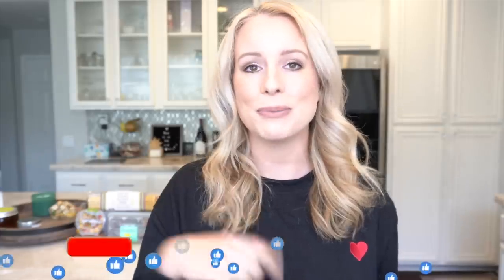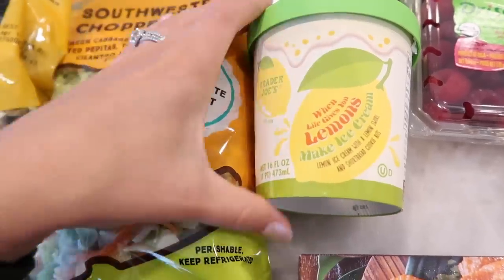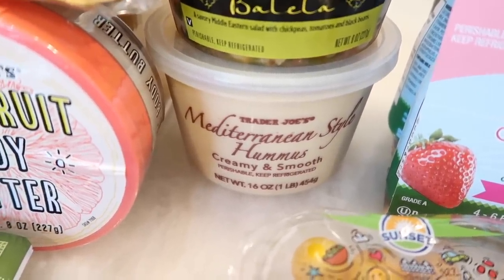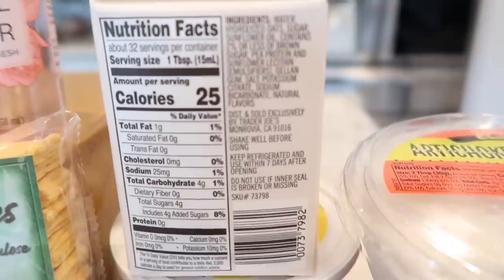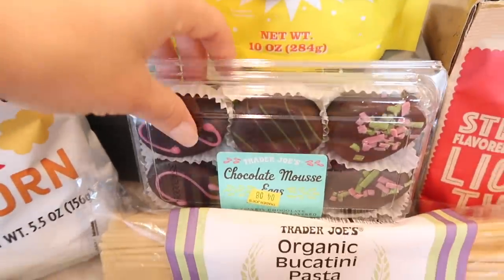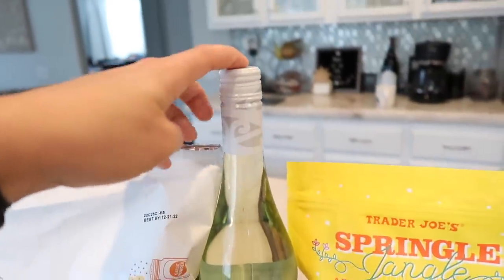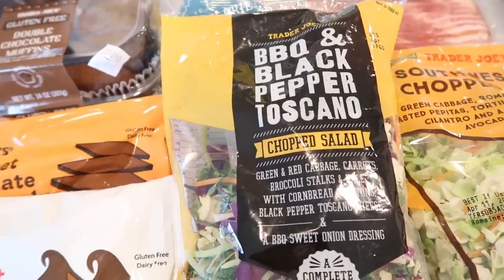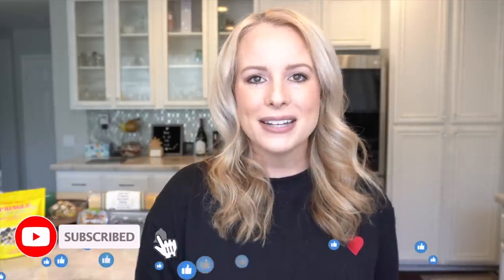FOR A LIMITED TIME ONLY AT TRADER JOE'S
This week brings much excitement because so many seasonal favorites are back for this time of year, as well as a TON of NEW PRODUCTS! Many go the new products are gluten-free, dairy-free, vegan and vegetarian.